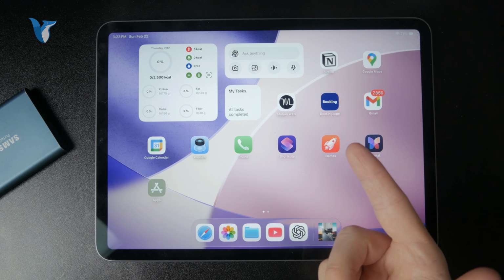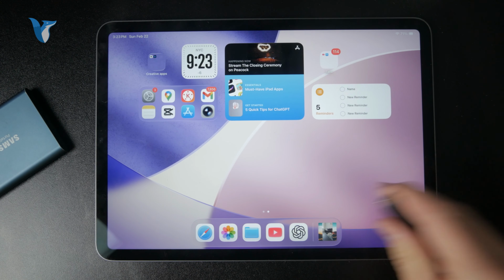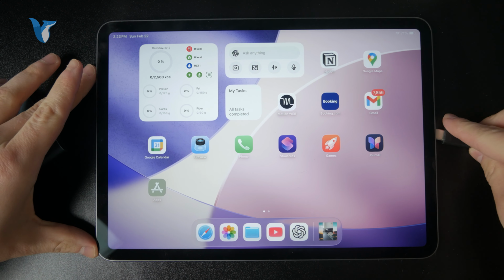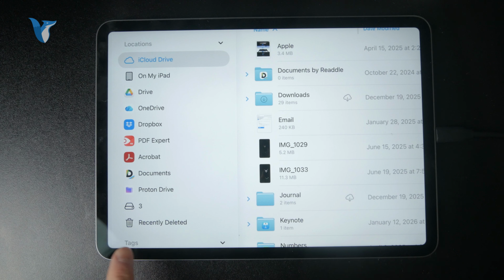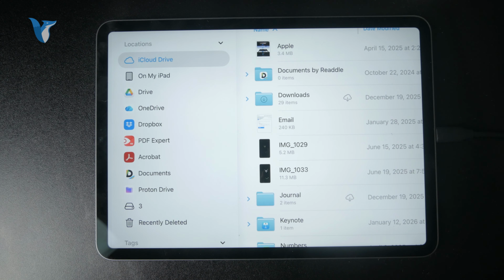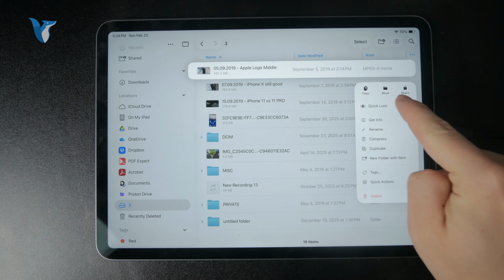How to View USB Files on iPad (tutorial)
Want to view files from a USB drive on your iPad? In this video, I show you step by step how to connect your USB device and access your files using the Files app.